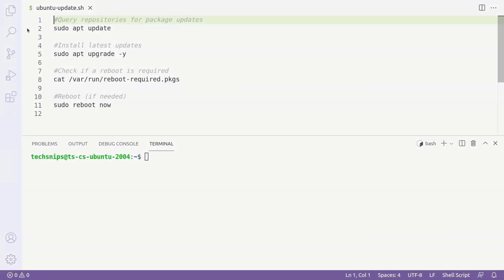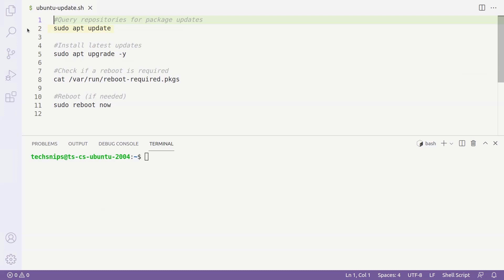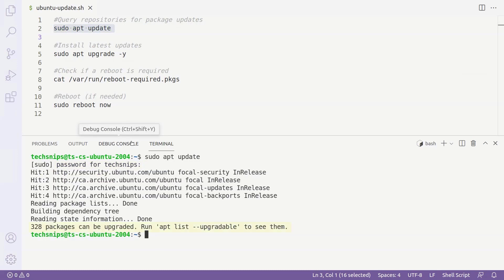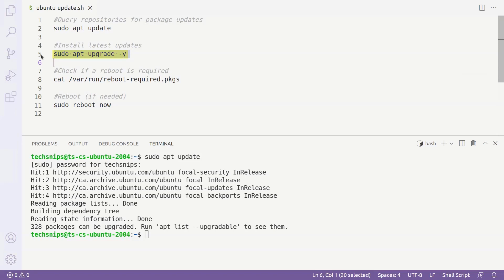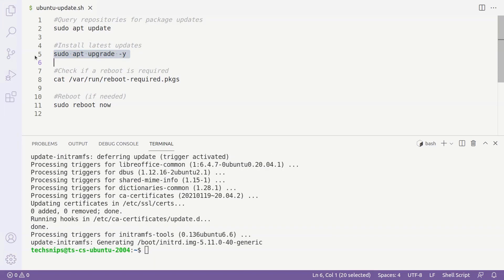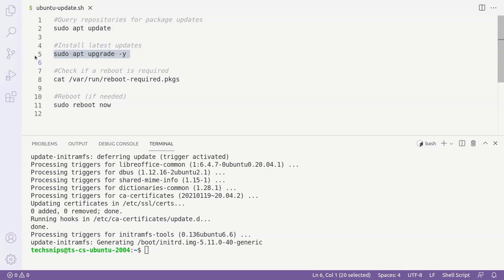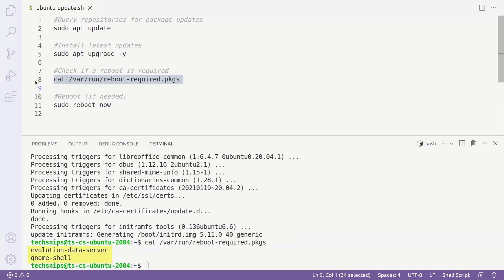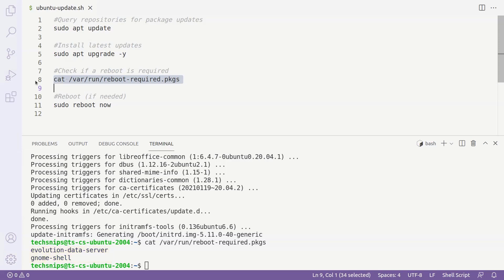How to Update Ubuntu from the Command Line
Ubuntu is an open source distribution of Linux, and is quite powerful, versatile, and popular. However, it can be a little daunting to work with, especially if you aren't used to working from the command line. So, if you've decided to give Ubuntu a try, one of the first things you're going to want to do after the installation process, is to update it. But how do you accomplish this when you are presented with a simple command prompt?

In this video, David is going to use to use an open-source application called apt (Advanced Package Tool) to check for updates, and then install those updates.

Prerequisites include:
Ubuntu
Administrative privileges
Internet connection